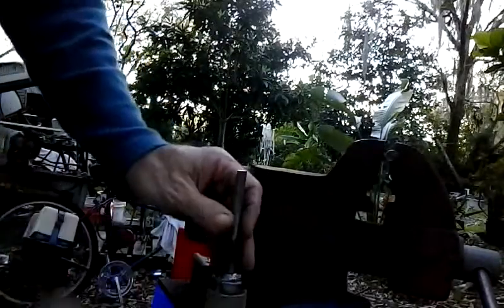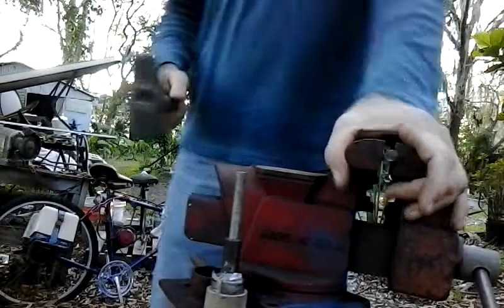quarter ring punch